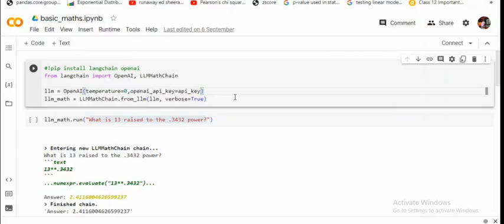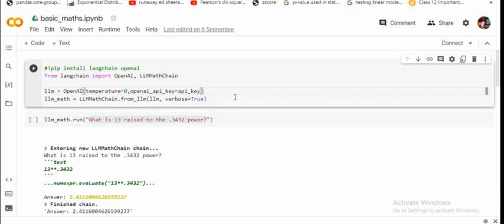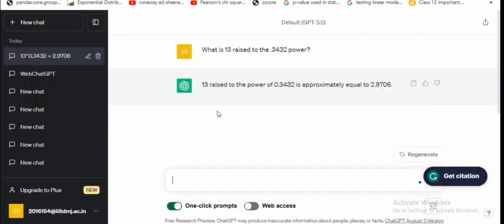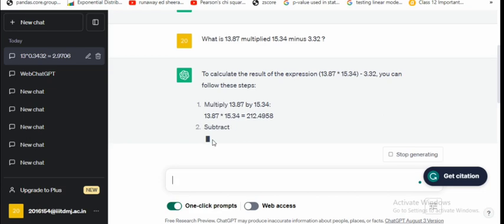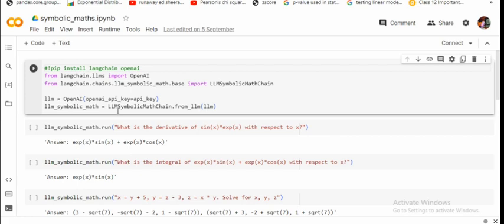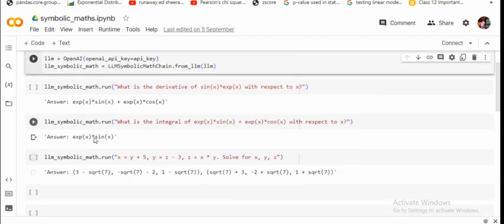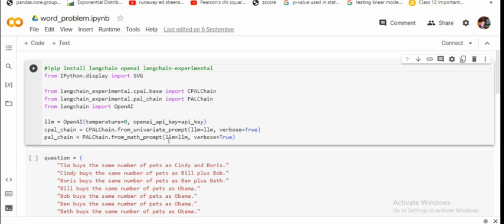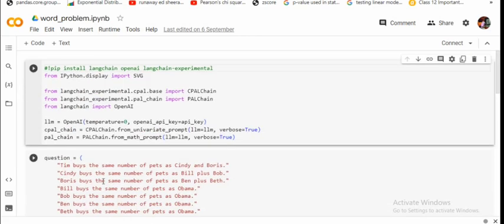Maths using Langchain and LLMs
LLMs have been trained on text datasets hence have limitations when it comes to mathematics. Using Langchain, this limitation can be resolved. Find out how Langchain can be used for basic maths, symbolic maths and word problems in this tutorial